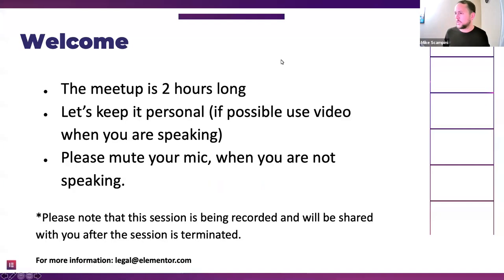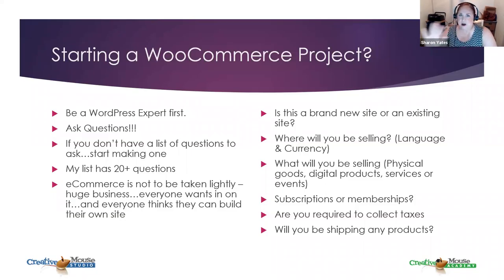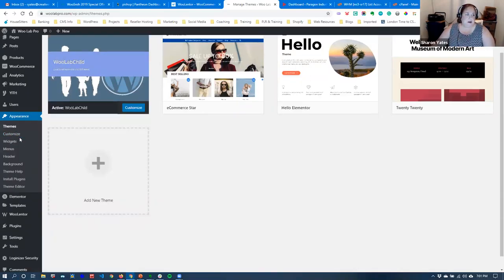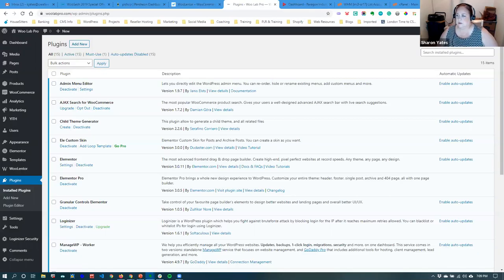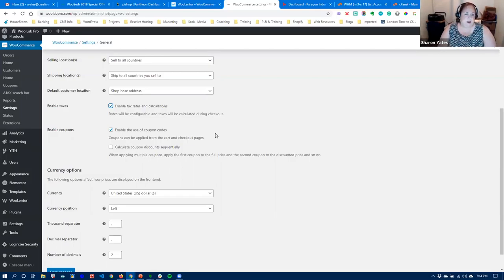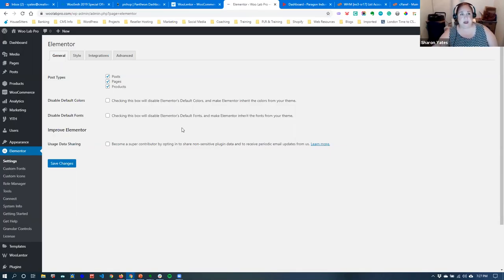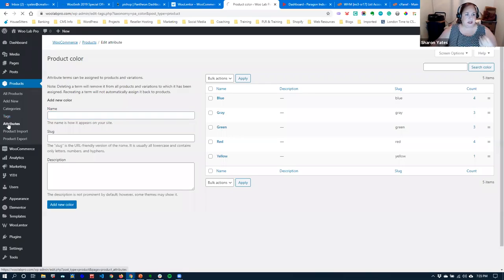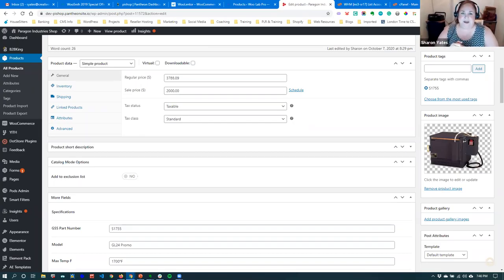Elementor and WooCommerce - October 2020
In this session at the Elementor Chicago Meetup, we covered Elementor and WooCommerce.